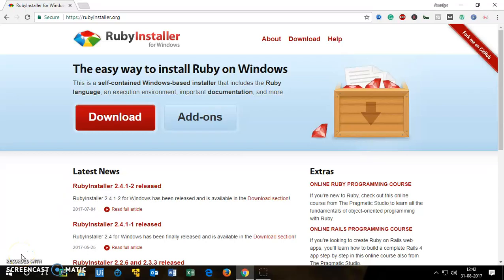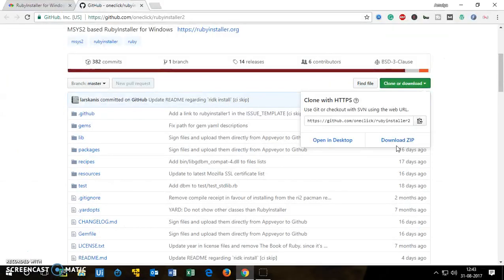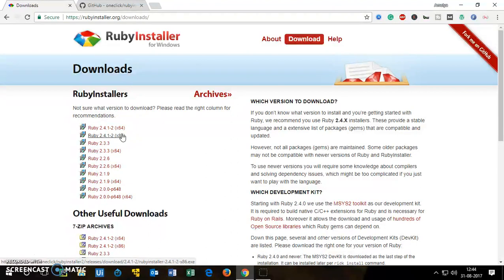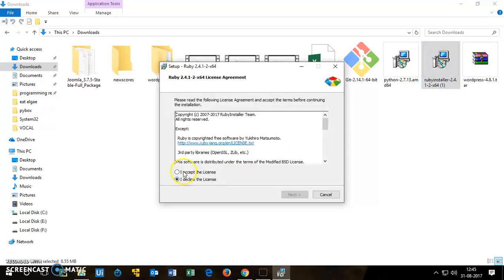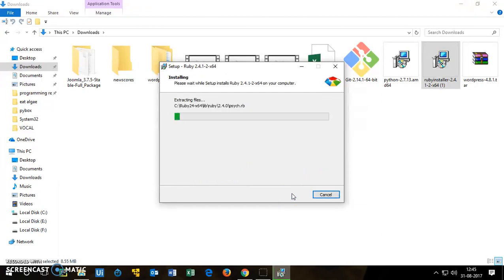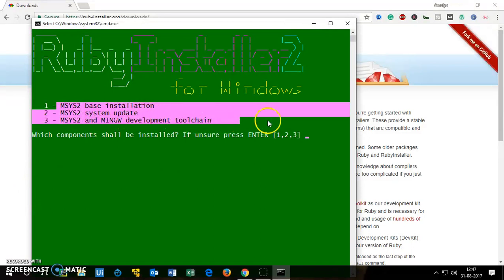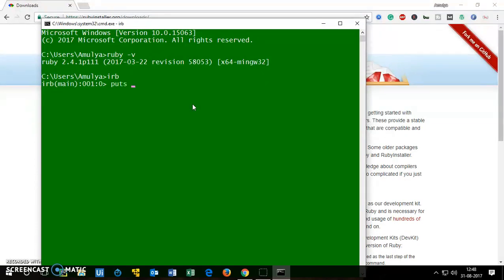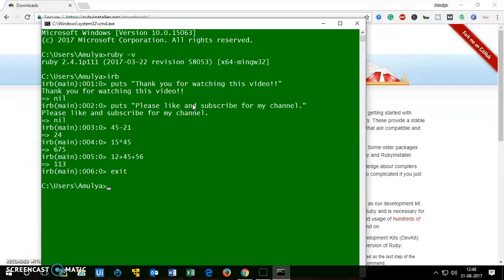How to Install Ruby on Windows 10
How to Install Ruby on Windows 10. How to download and install ruby on windows 10, 8, 8,1, and 7 computer, laptop. Instagram & twitter @tubemint